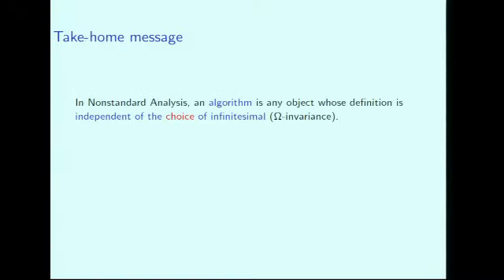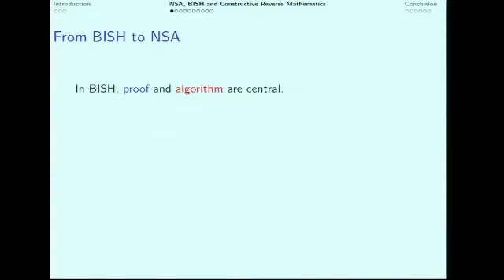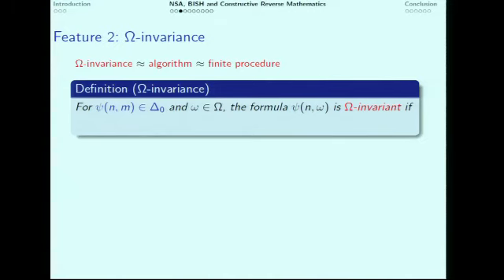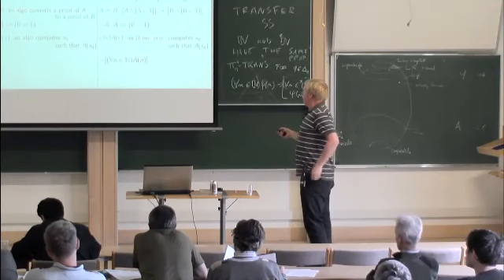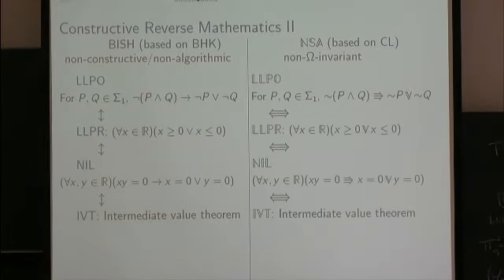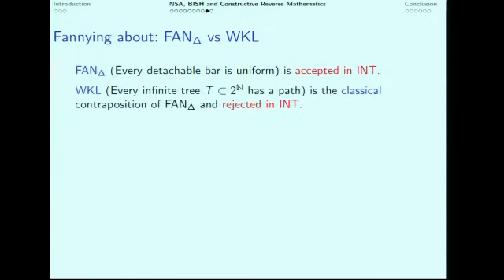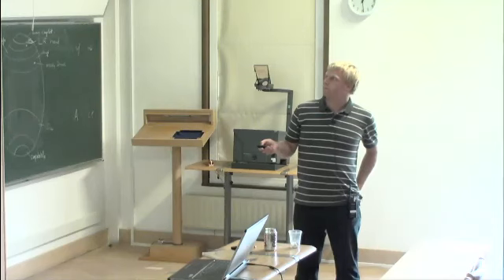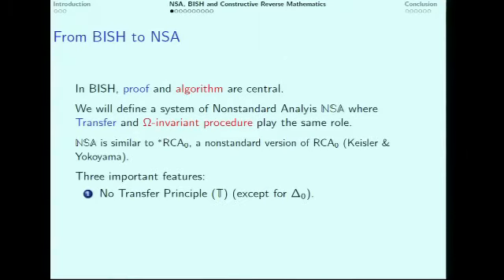Dr. Sam Sanders | Nonstandard Analysis: a new way to compute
Title: Nonstandard Analysis: a new way to compute
Speaker: Dr Sam Sanders (Universiteit Gent)
Date: 2nd Jul 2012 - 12:00 to 12:30

🗓️ Event: (SASW04) CCR 2012: 7th conference on computability, complexity and randomness